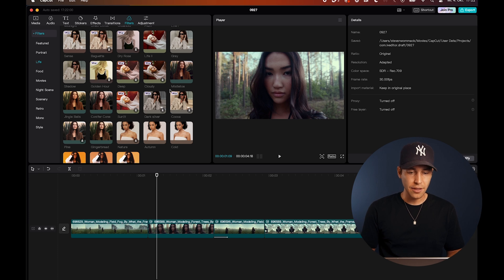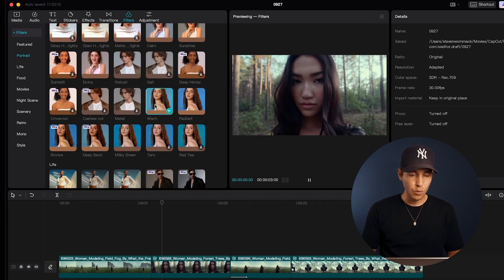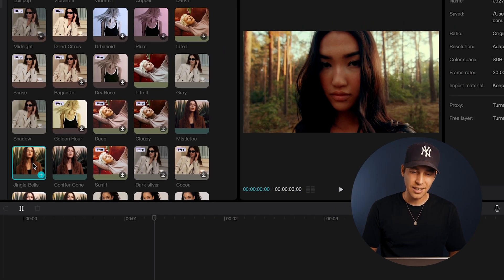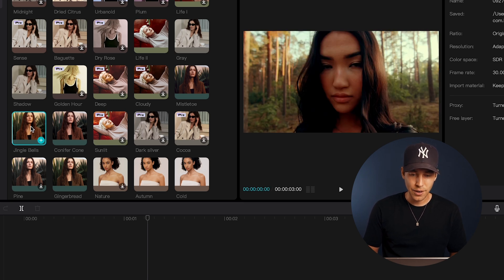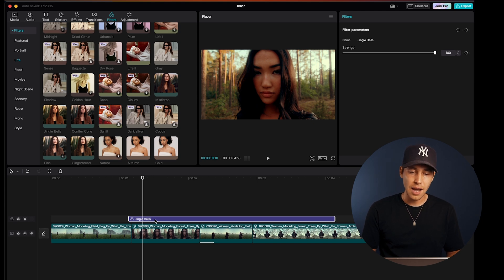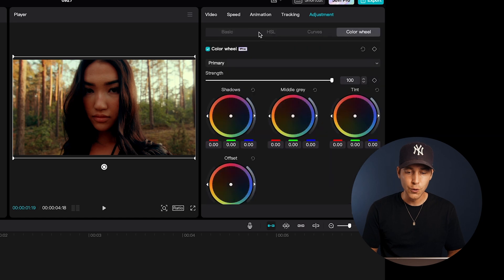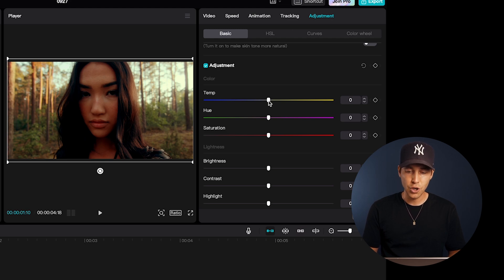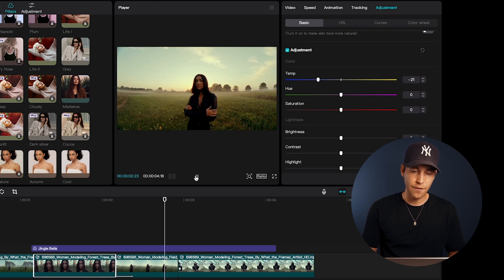Learn How To Color Grade Your Videos in CapCut with Steven Wommack | Creator Master Class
Are you wanting to enhance your videos by making them feel more premium with color grading? @StevenWommack is here to show us how he color grades his videos.